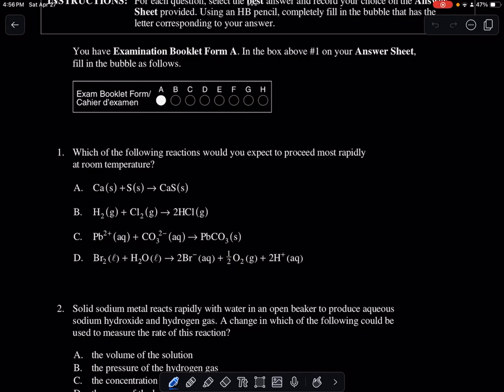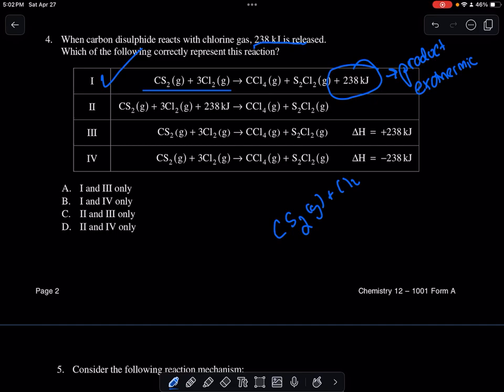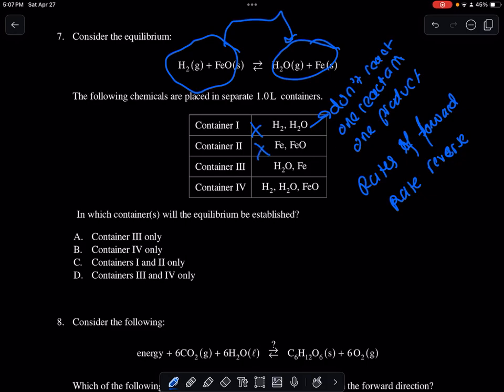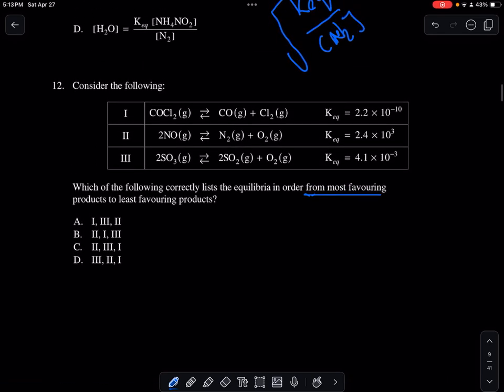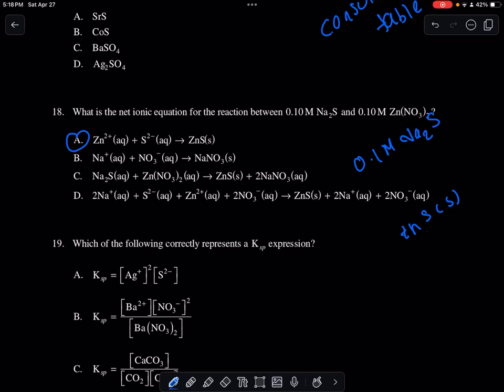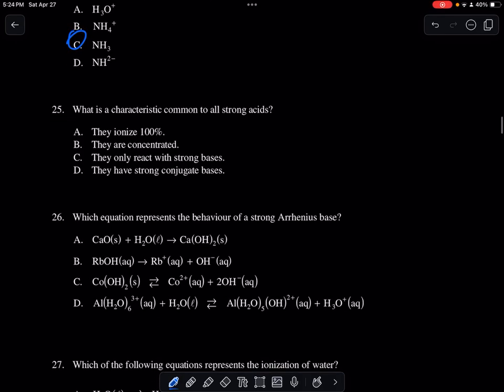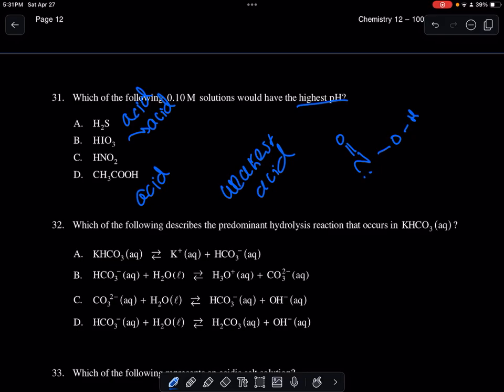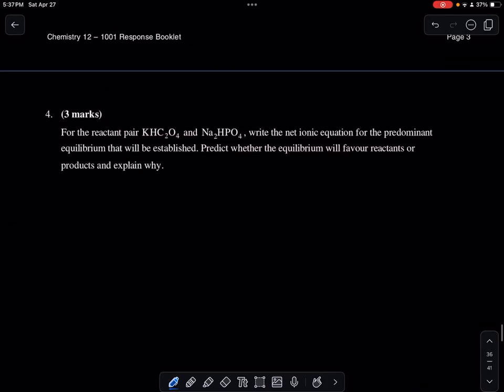Melius Mentorship 40 Questions Provincial Exam